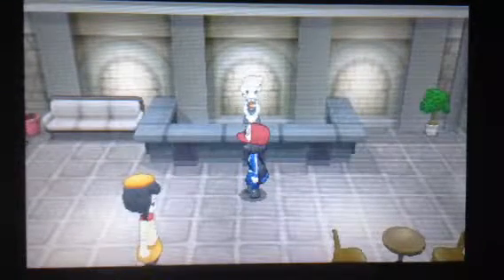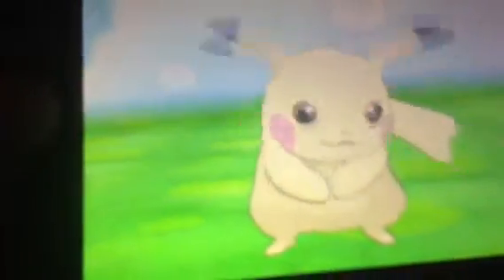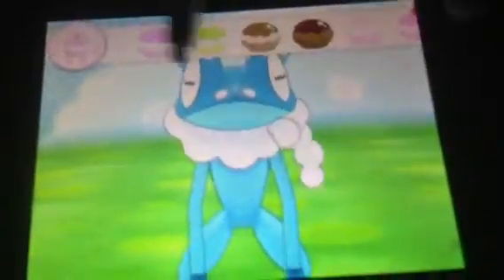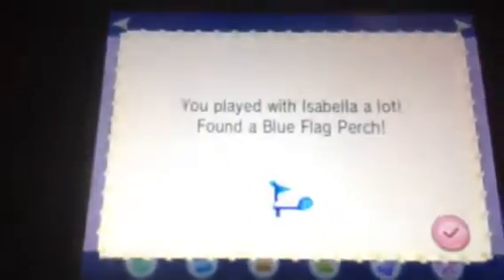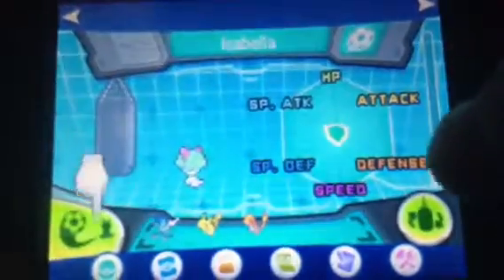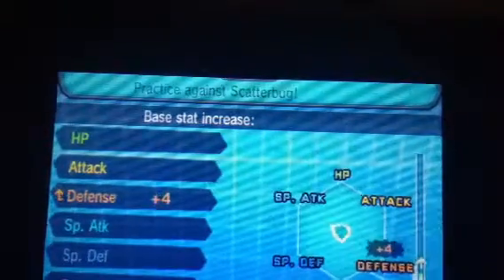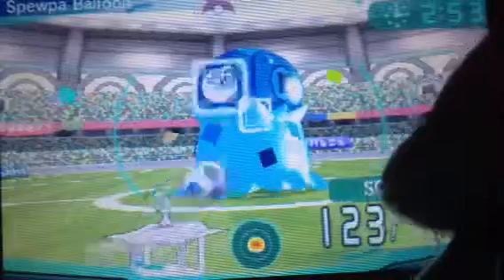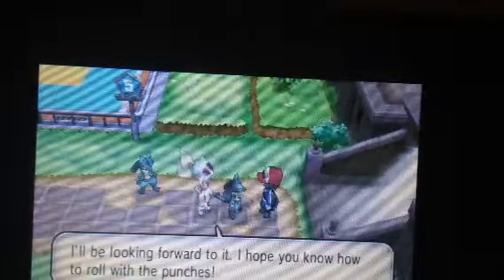Pokemon X - Episode 8 - "Pokemon-Amie and Super Training!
We do a few side activites and have problems with the camera!